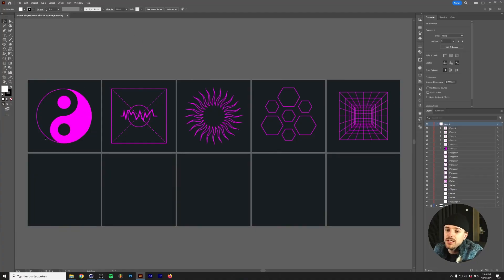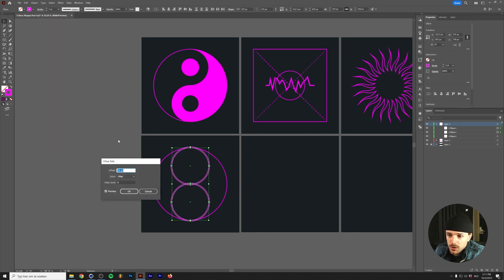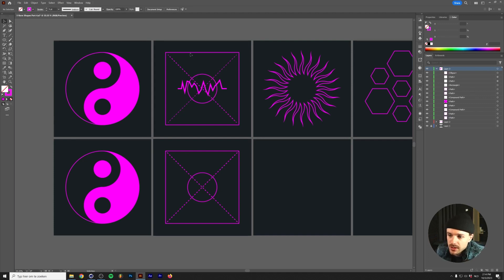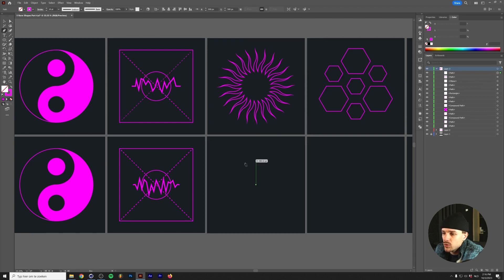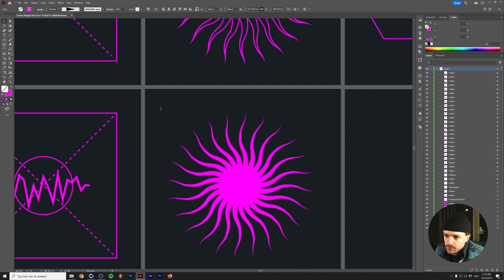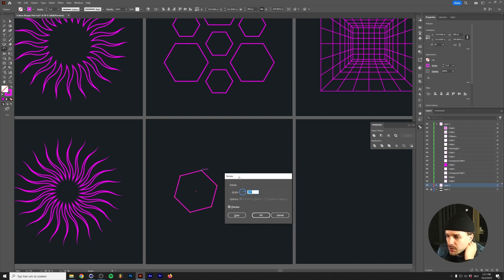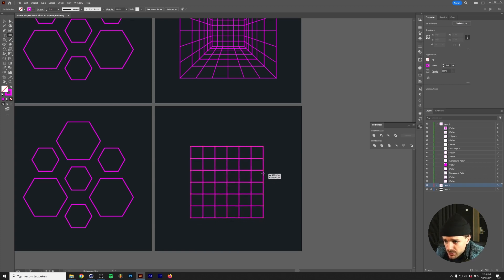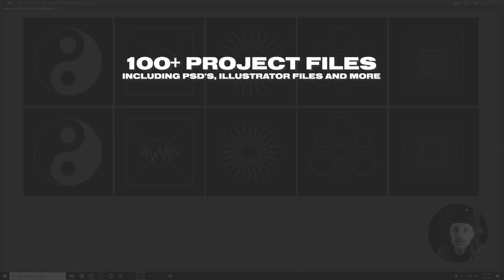How to make 5 more Rave Graphics in Adobe Illustrator [Part 4]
In today's video we're returning to an old recurring series! Here I will show you 5 different shapes that often appear on Rave Flyers, and how to create them yourself in Adobe Illustrator.

00:00 Intro
00:48 How to make a Yin-Yang Shape in Illustrator
03:20 How to create audio waveforms in Adobe Illustrator
06:31 How to make a Sun graphic in Illustrator
09:39 How to work with Hexagons in Illustrator
12:17 How to make a 3D wireframe box in Illustrator
14:12 How to download the Illustrator files from this video